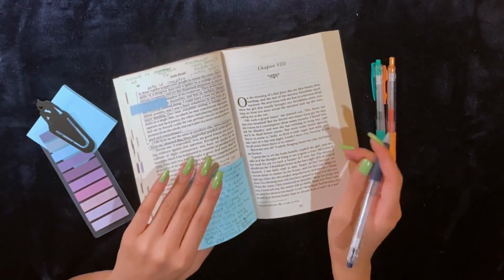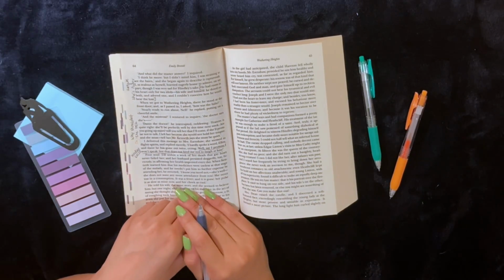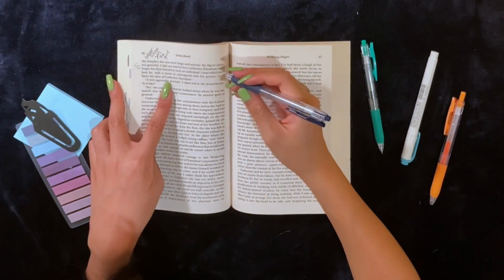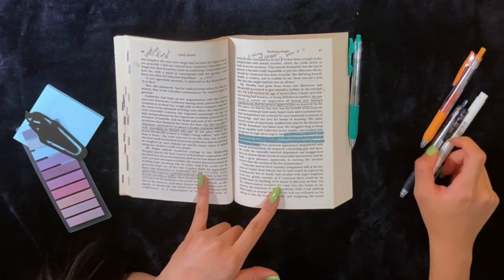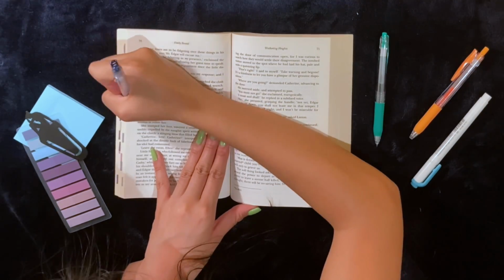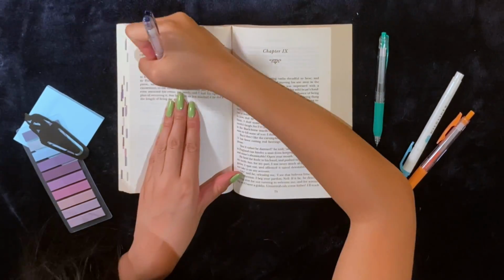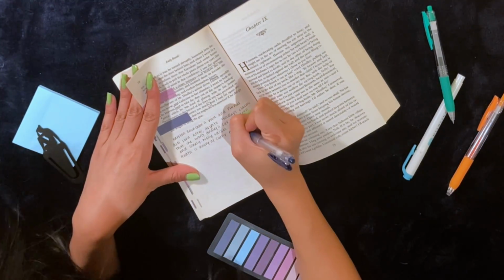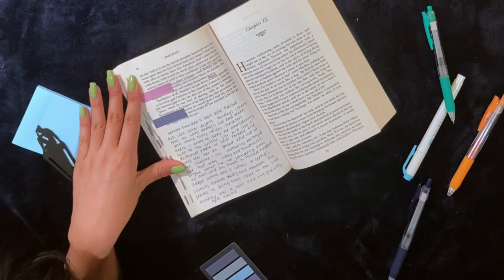How to Annotate Books and Remember What You Read (Annotating Wuthering Heights)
welcome back to my annotation series! today we're taking a look at the "full monty" method from my original annotation video. i don't recommend using this method all the time, but if you really want to commit to a book (perhaps on a reread?) give this a try! basically, write notes, question, highlight, tab, and summarize! this method is great for classic literature you want to analyze and probably works wonders for schoolwork. you might want to use a separate pen/color for passages pointed out in class or comments your professor & classmates make! if you decide to try out this method, let me know how it goes! and as always, leave video suggestions in the comments. thanks for watching and for all the love and support! i love reading your comments ❤️

books mentioned:
Wuthering Heights by Emily Brontë